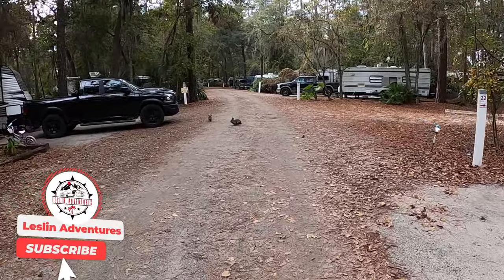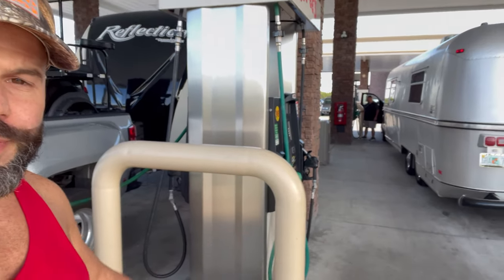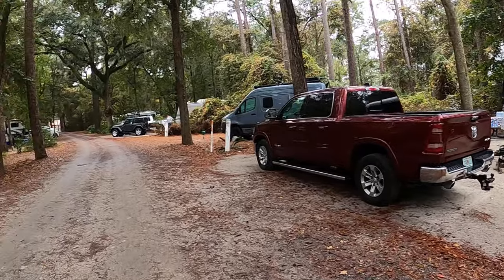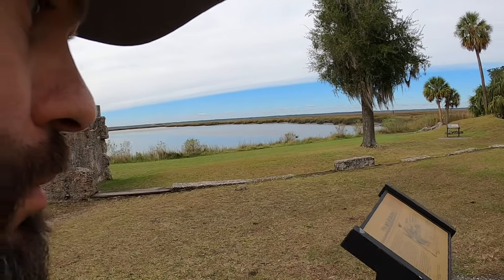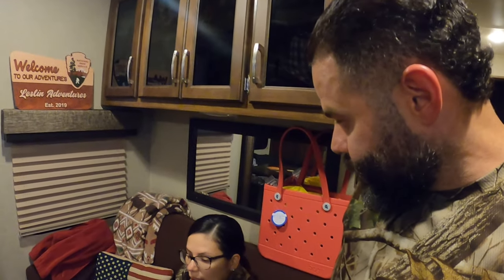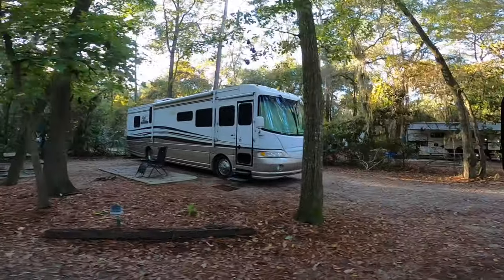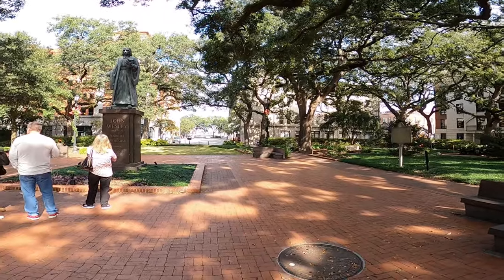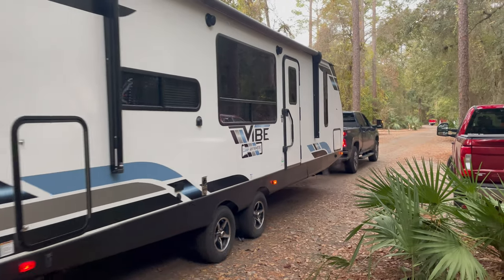Blythe Island Regional Park Campground | Exploring Coastal Georgia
Hello guys welcome to our new video ‼️

Blythe Island Regional Park is a 1,100 acre public park developed and managed by Glynn County with the help of Georgia's Department of Natural Resources. Located just 5 minutes from Exit 29 on I-95 between Savannah and Jacksonville, the park is surrounded by attractions such as St. Simons Island, Sea Island, Jekyll Island, wonderful restaurants, great shopping, and award winning golf courses.
In addition to camping Blythe Island Regional Park offers picnic pavilions, a playground, Lake Cindee (a fresh water lake with an accessible fishing platform) for swimming and fishing, and a marina and dock to access the South Brunswick River.

● 𝗛𝗲𝗿𝗲 𝗵𝗮𝘃𝗲 𝗮 𝗳𝗲𝘄 𝘃𝗶𝗱𝗲𝗼𝘀 𝘆𝗼𝘂 𝗺𝗮𝘆 𝗳𝗶𝗻𝗱 𝗶𝗻𝘁𝗲𝗿𝗲𝘀𝘁𝗶𝗻𝗴 ● ☆ ☆ ☆ ☆

Please 📢📨👍
 ● And keep watching the beautiful video, I hope you like my video
Follow us now to get all kinds of updates

Thanks for visiting this channel, keep supporting

 ▂▃▄▅▆▇█▓▒░ 𝐓𝐡𝐚𝐧𝐤𝐲𝐨𝐮 ░▒▓█▇▆▅▄▃▂